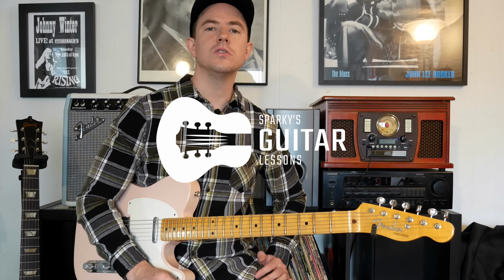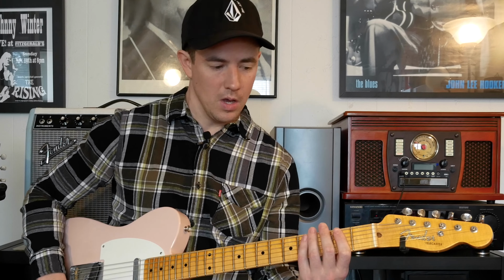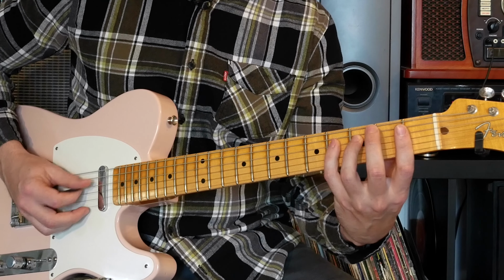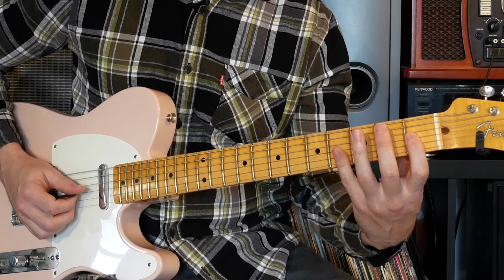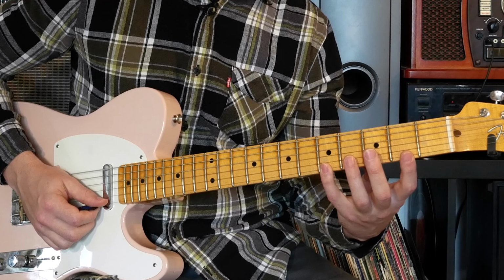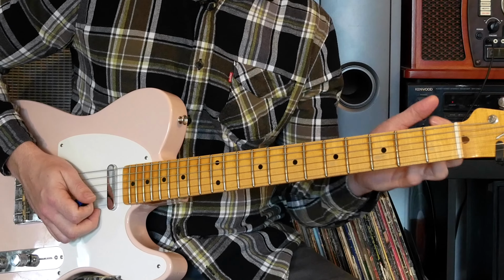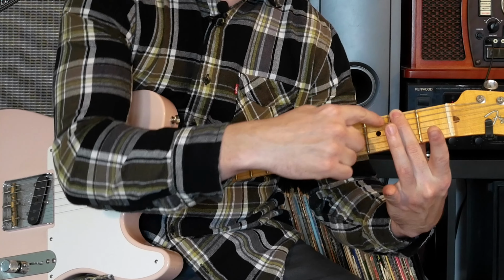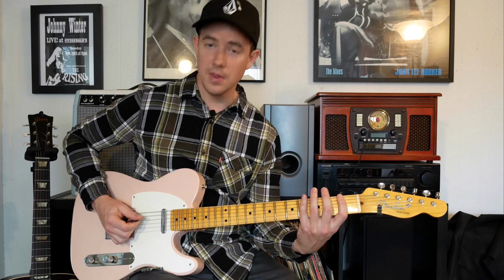Simple Finger Exercise For Beginner Guitarists - Guitar Lesson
In this Beginner Guitar Lesson, I show you an easy guitar exercise that I use when teaching my "newbie" guitar students to help them learn how to coordinate their hands and fingers. This is also a great warmup for guitarists at any level.